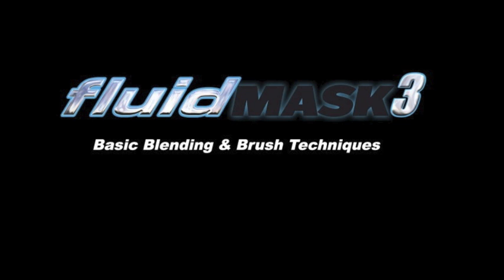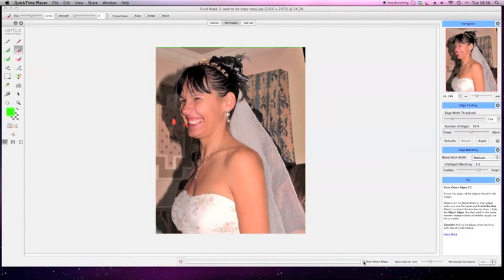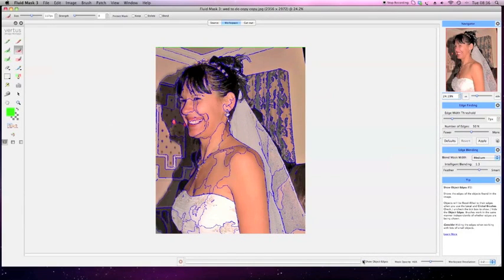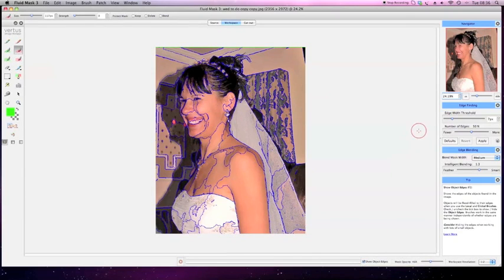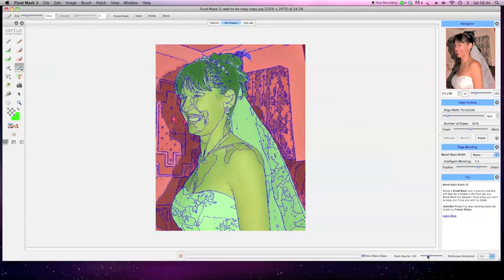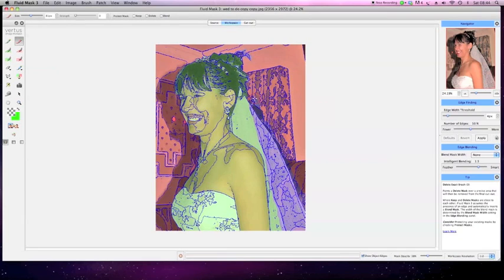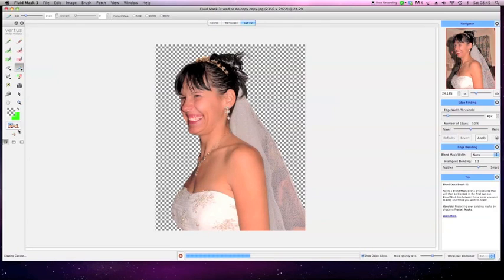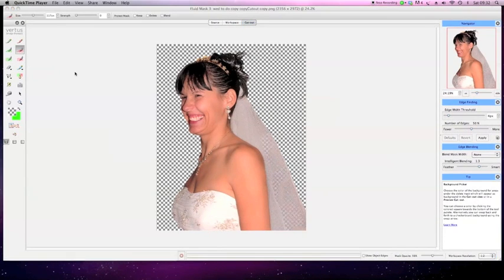Fluid Mask Overview: Basic Blending, Brushes & Settings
See how Fluid Mask makes quick work of a bride's veil, with some key blending concepts, brush, and edge finding settings explained.